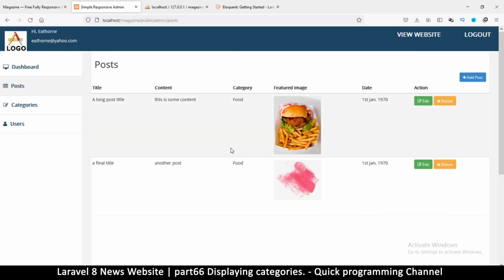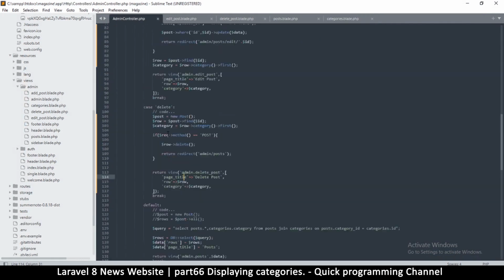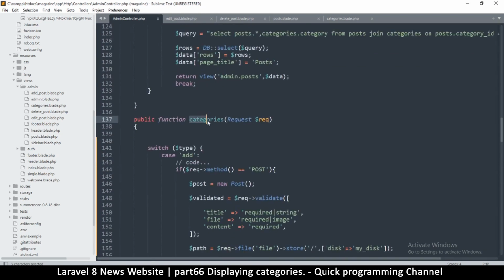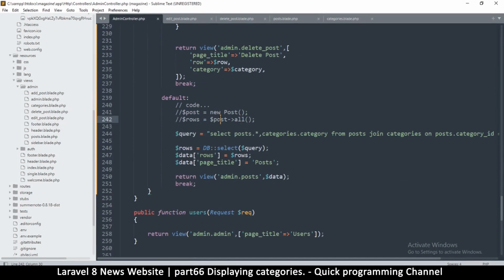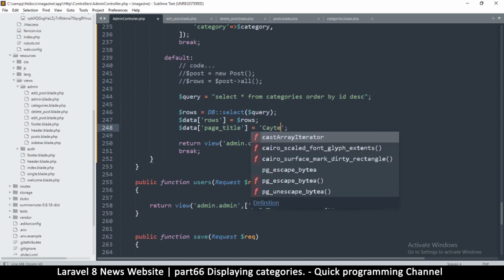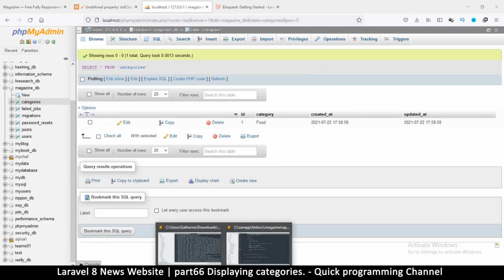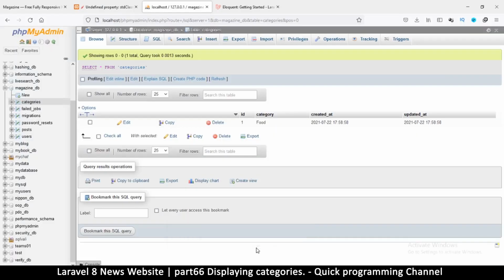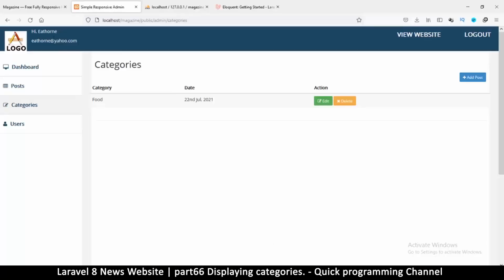#66 Laravel 8 News Website | Displaying categories | Quick programming tutorial